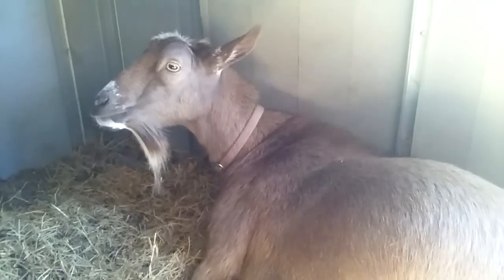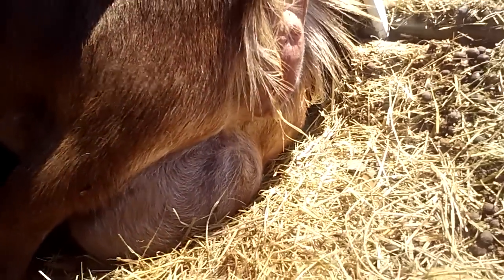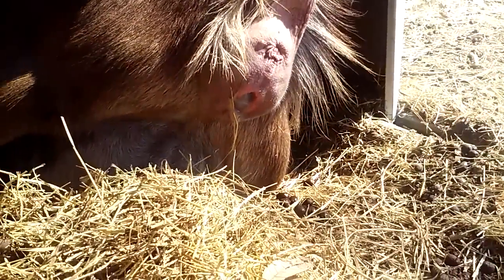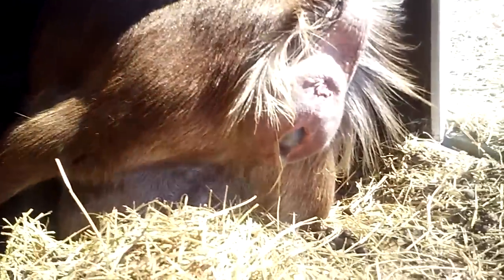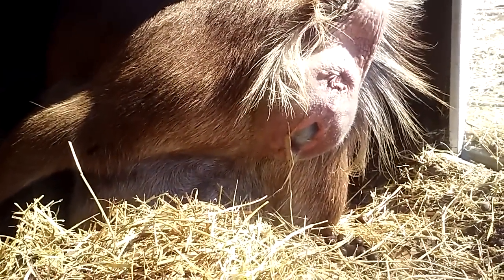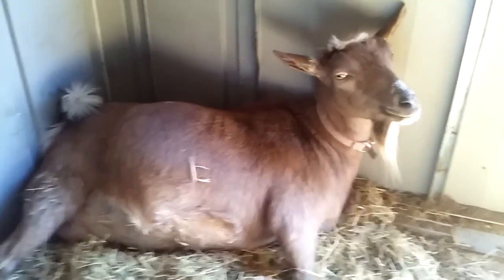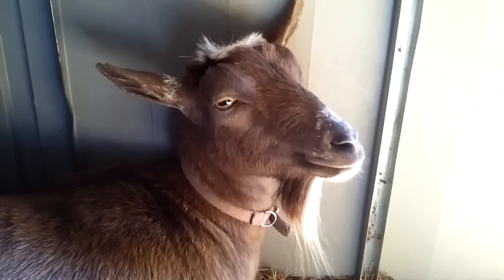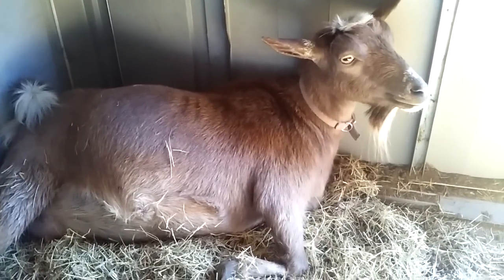Pixie birth twins part 4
A long time ago, I made a series of videos documenting the birth of Pixie's twins. I only had a cheap cell phone that could only do a minute or two of video at a time, hence the quality and duration of the videos. Here is the link to the playlist if you want to watch them all in order!